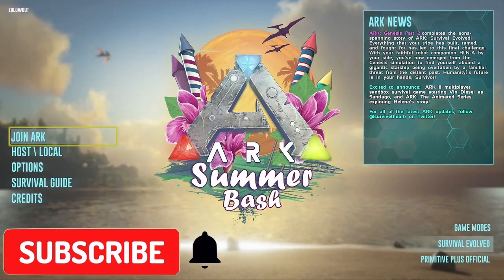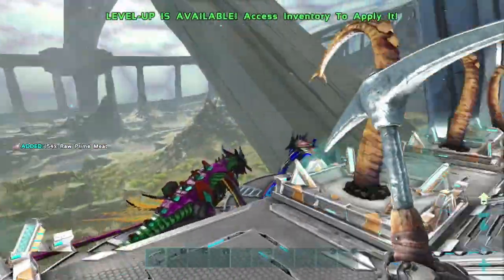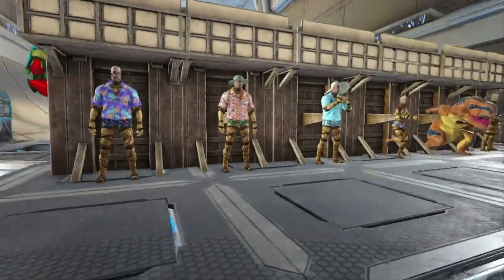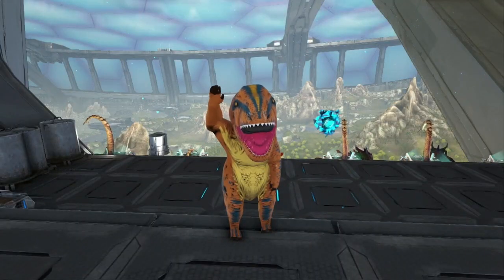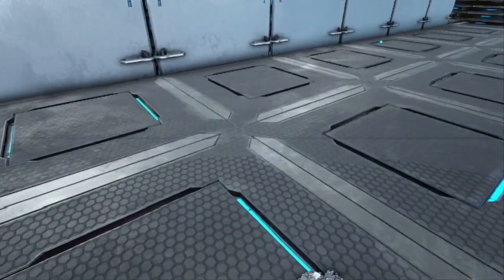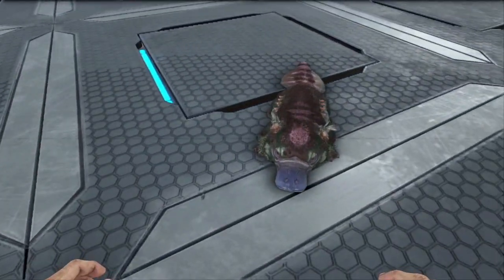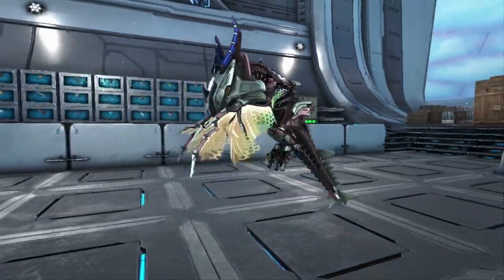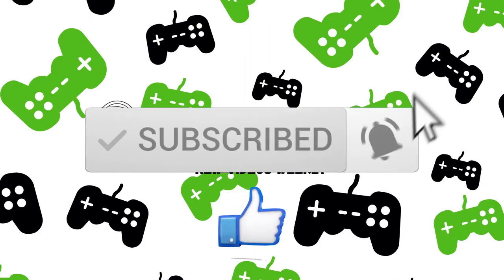ALL NEW Ark Summer Bash 2021 Chibi , Ark Summer Bash 2021 Skins & Emotes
Today we will be checking out all the new ark summer bash 2021 chibs.  Below is a list of all the new ark summer bash chibis that were added ⬇️
1) Chibi Astrodelphis
2) Chibi Maewing
3) Chibi Voidwyrm
4) Chibi Straw Hat Otter
5) Chibi Deal With it Dodo

Also this year there are tons of ark summer bash 2021 skins and we will be going over ALL of them along with all the BRAND new ark summer bash emotes.

New Ark Summer Bash Skins List
1) Ark Inflatable T Rex Costume
2) 3 Hawaiian Shirt Patterns
3) 3 New Swimsuit Patterns
4) Retro Sunglass Skin
5) Floppy Straw Summer Hat Skin
6) Angler Hat Skin

New Summer Bash Emotes
1) Hulu Dance Emote
2) Flip in place emote
Let me know what your favorite ark summer bash event 2021 chibi was in the comments down below and what your favorite ark summer bash colors where during the event!

👀If you enjoyed the ark summer bash 2021 Chibi then check out the full events playlist below ⬇️